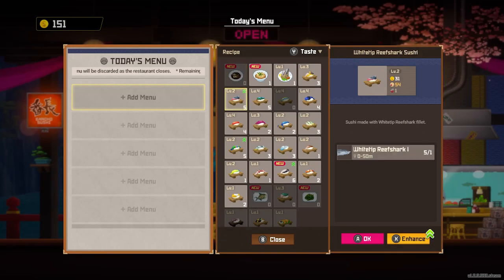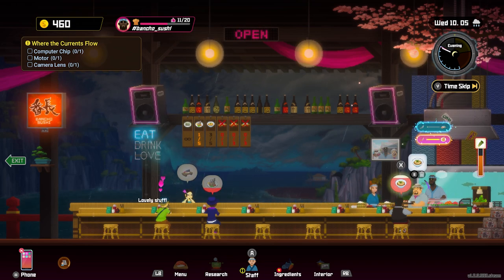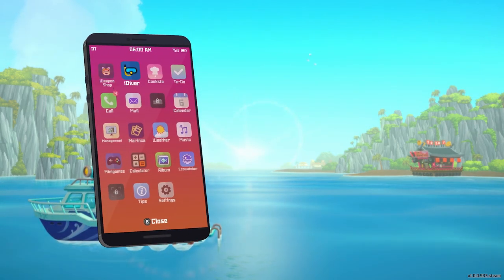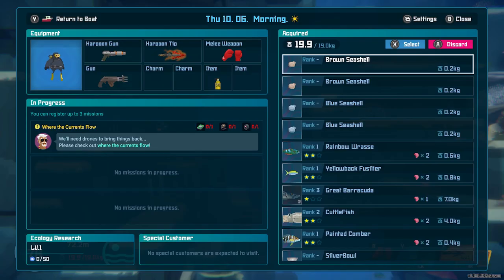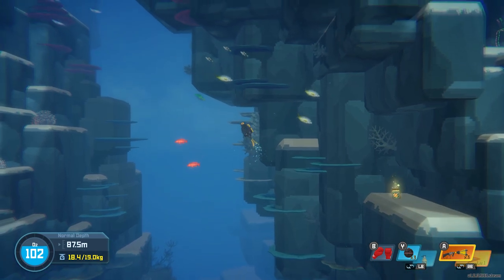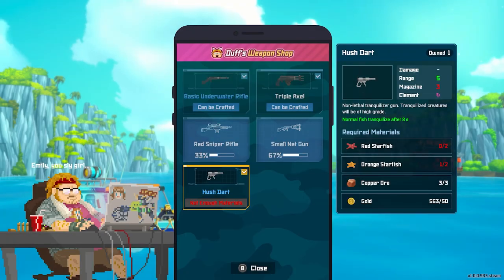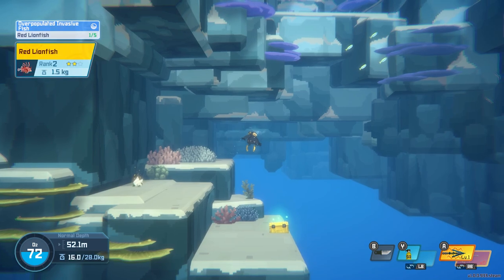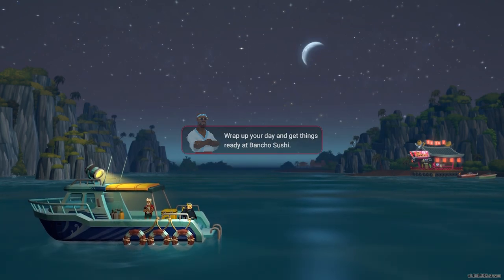Dave the Diver | Gameplay Part 5 - Where the Currents Flow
Dave the Diver is the new game we are looking at today with an Overview/Review of what it is and how its gameplay plays. First we will review the need to know basics of Dave the Diver before jumping into deeper gameplay impressions. DAVE THE DIVER is a casual, singleplayer adventure RPG featuring deep-sea exploration and fishing during the day and sushi restaurant management at night. Join Dave and his quirky friends as they seek to uncover the secrets of the mysterious Blue Hole.